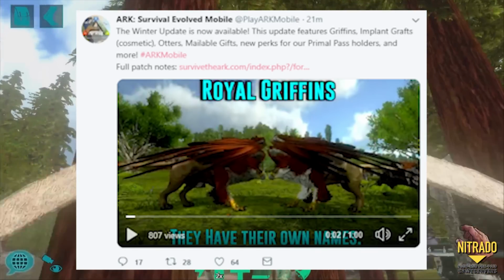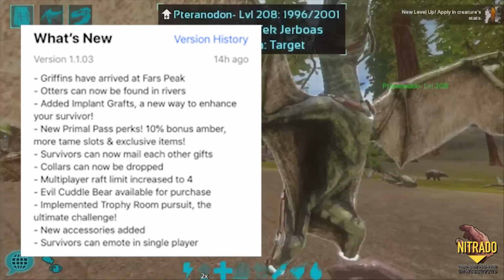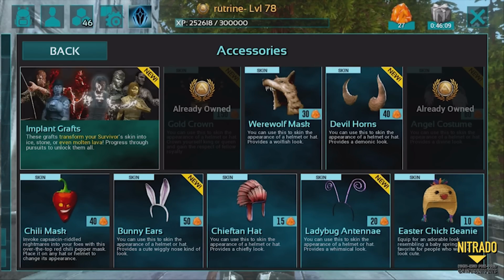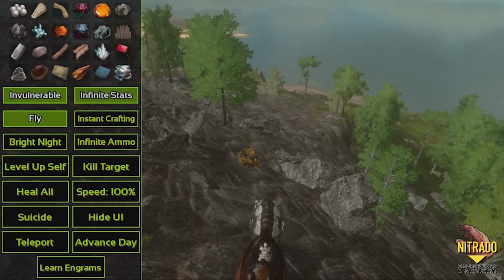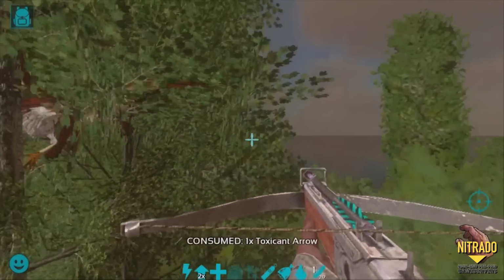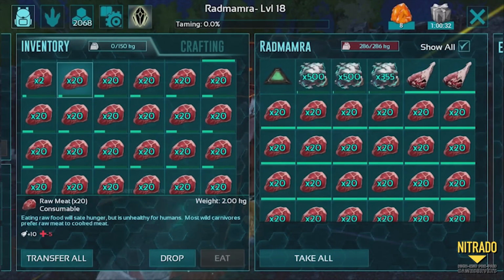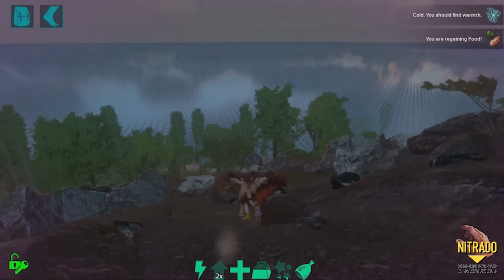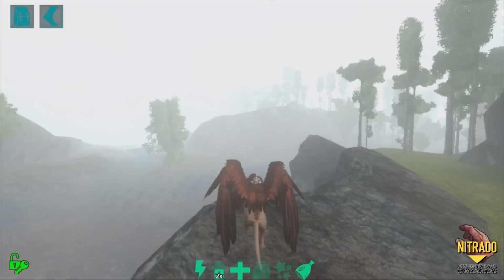EVERYTHING NEW IN THE WINTER UPDATE + TAMING A GRIFFIN USING GOD CONSOLE! | ARK Mobile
Today we looked at the brand new Winter Update that released today!

Want to join my private mobile server or my Extinction server when the DLC releases? Here's the link:

♥ Social Media! ♥

Want to get your own mobile private server? Here's a link for it!

Want to donate so I can stream ARK: Mobile and other games more?

Streaming Equipment:
♕ Device: iPhone 8
♕ Capture Card: Elgato HD 60S
♕ Streaming Software: Streamlabs OBS